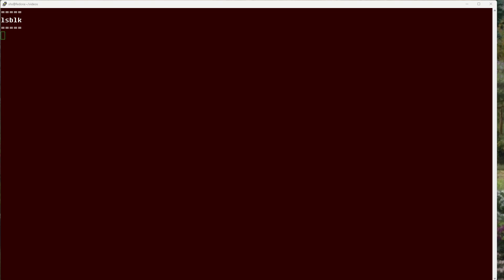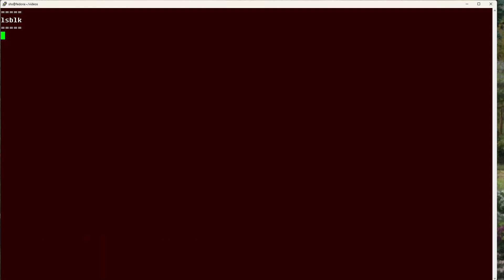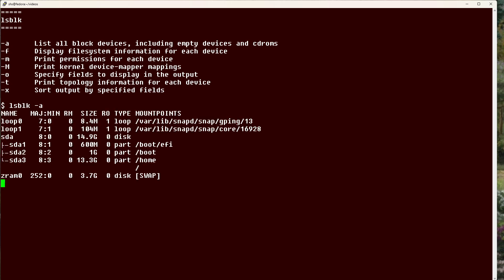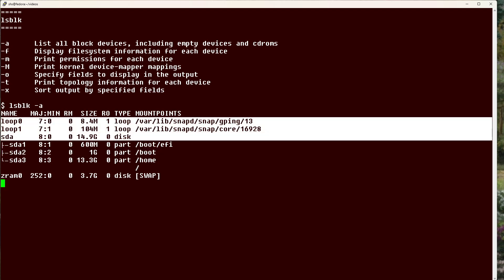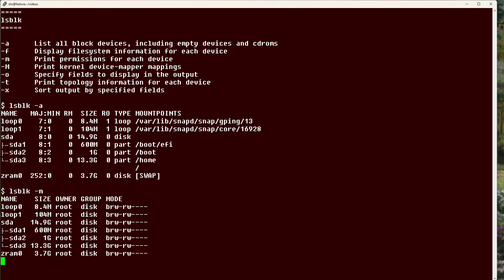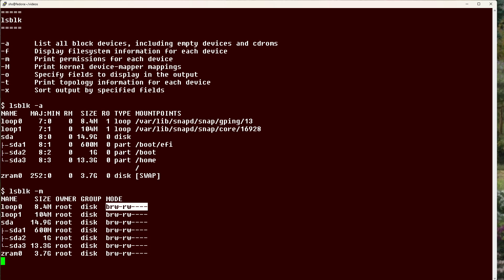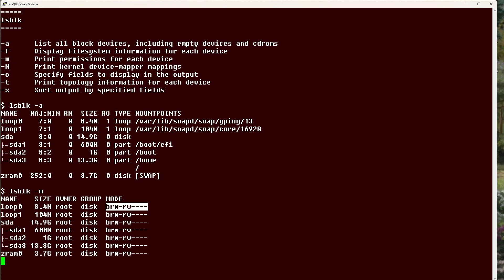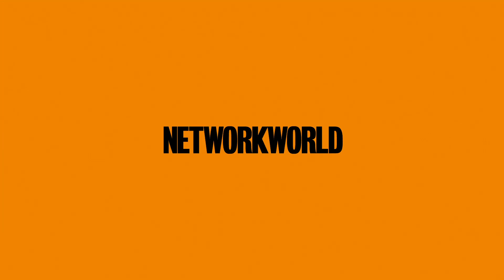How to use the lsblk command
In this Linux tip, we look at lsblk – a command that is helpful for getting information on disk drives and block devices on your Linux system.